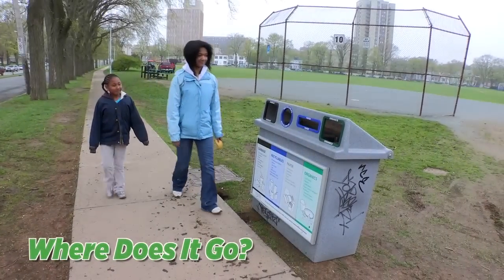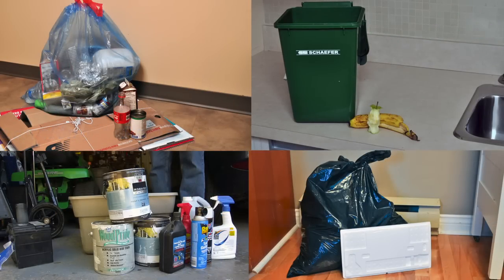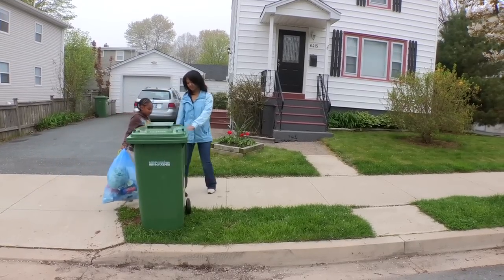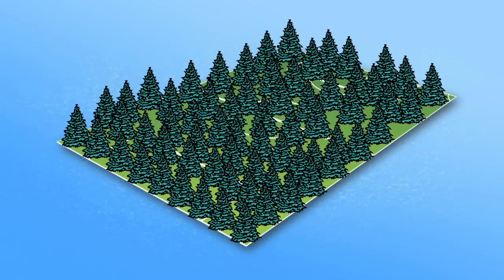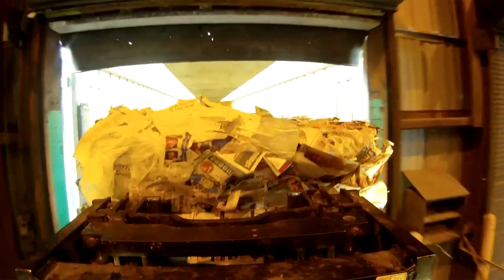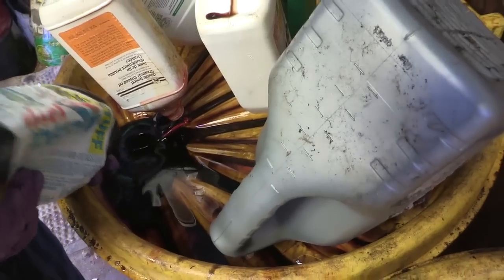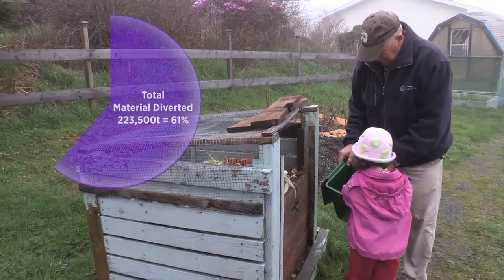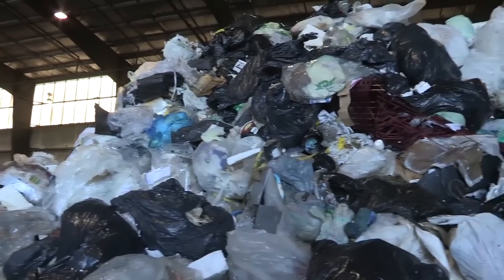Where Does It Go?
Do you know what happens to your garbage, recycling and compost once it leaves the curb? Check out this short video to find out!